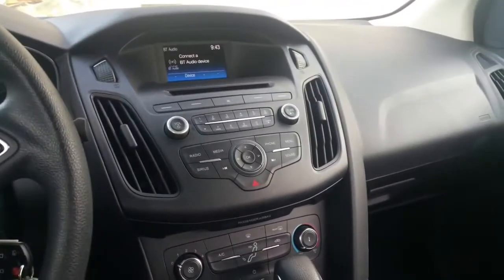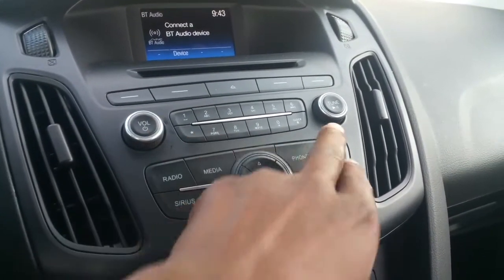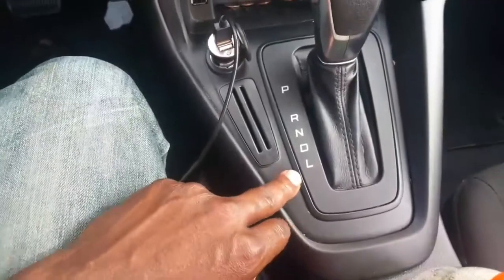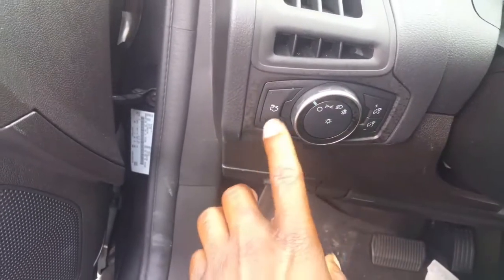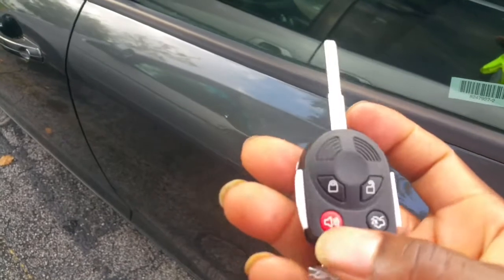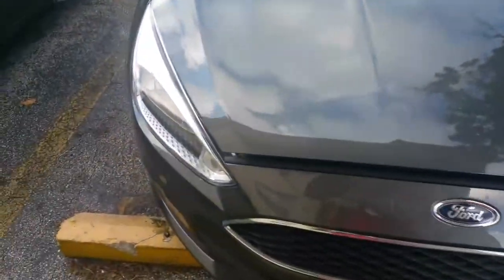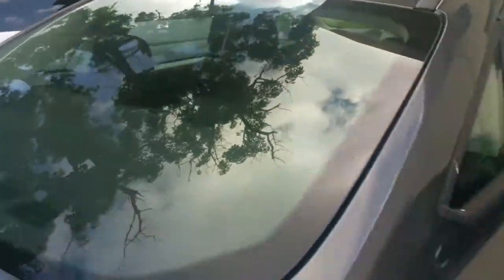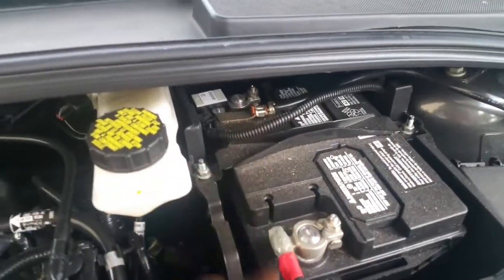2017 Ford Focus SE review interior and exterior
Comes with back up camera hands-free Bluetooth 2 USB  2 12v charging dock CD player automatic windows cruise control spare Tire in the trunk auxiliary dock  sync technology